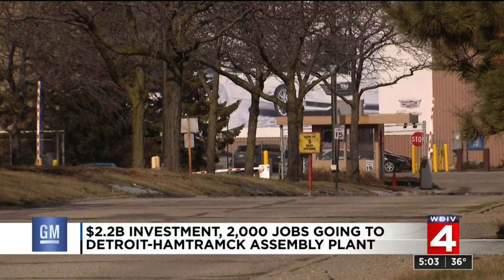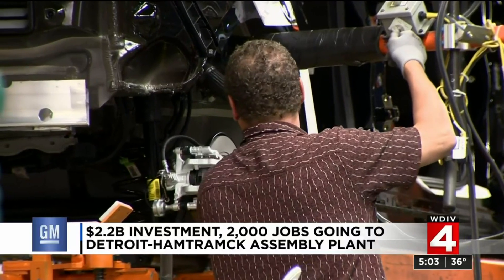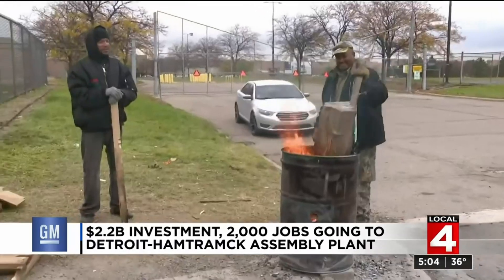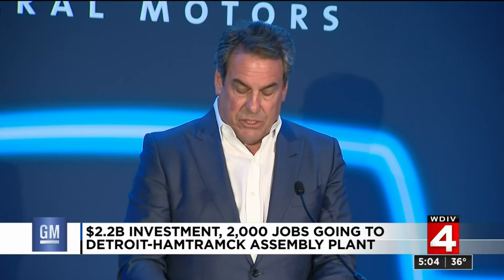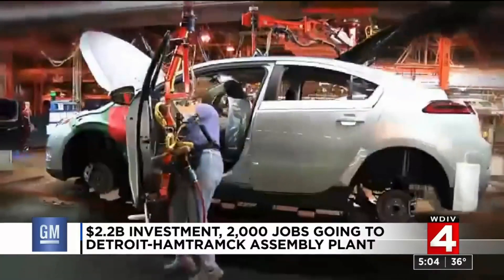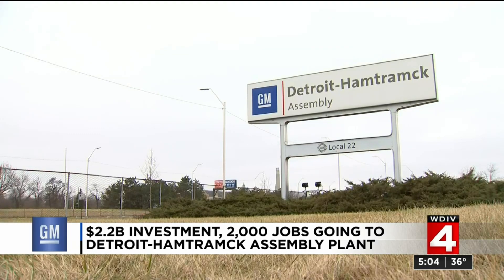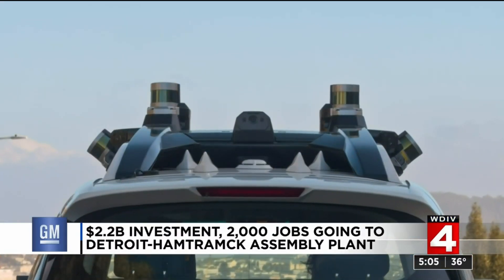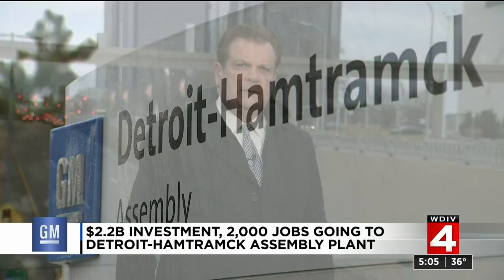$2.2B investment, 2K jobs going to Detroit-Hamtramck Assembly plant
General Motors plans on investing $2.2 billion in the Detroit-Hamtramck Assembly plant